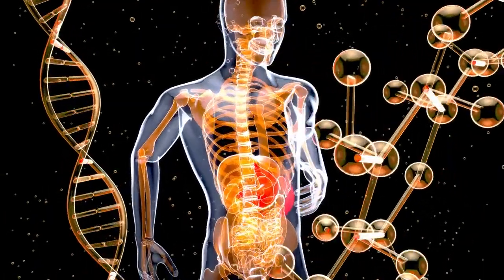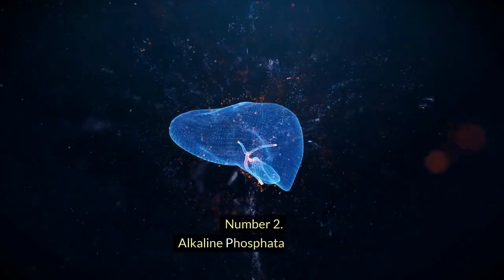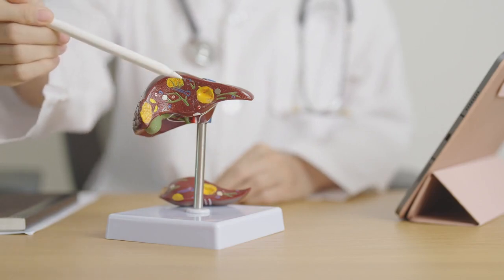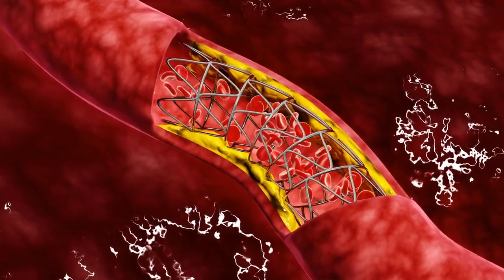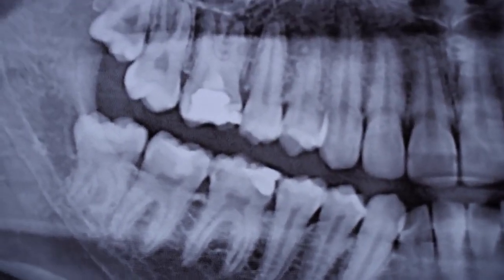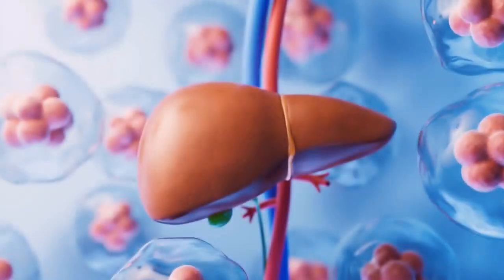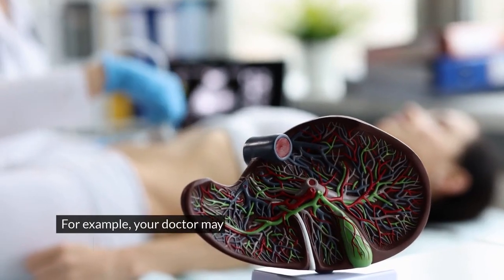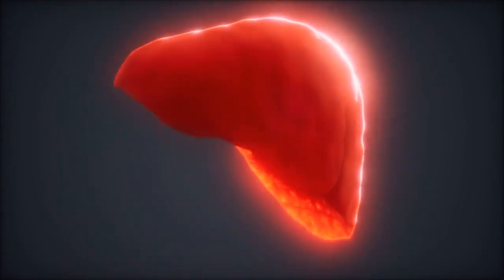Understanding Liver Function Tests (LFT): ALT & AST Normal Ranges.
Are you curious about what a liver function test is and why you might need one?
In this video, I will explain everything you need to know about this common blood test that can reveal a lot about your liver health. You will learn what a liver function test measures, what the normal and abnormal ranges are, and what they mean for your liver function and possible diseases. You will also learn how to prepare for a liver function test and how to interpret the results. Whether you have symptoms of liver problems, such as jaundice, abdominal pain, or fatigue, or you just want to check your liver health regularly, this video will help you understand the importance and benefits of a liver function test.

Time Stamps :
00:00 - Introduction
00:33 - What is Liver Function Test (LFT)
01:10 - ALT & AST
01:33 - Normal Range of ALT & AST
01:59 - ALP
02:34 - GGT
02:48 - Normal Range of GGT
03:08 - Bilirubin
03:27 - Normal Range of Bilirubin
03:43 - Albumin and Total Protein
04:01 - Normal Range of Albumin and Total Protein
04:56 - How To Prepare for a Liver Function Test
05:33 - How to Interpret Result of Liver Function Test